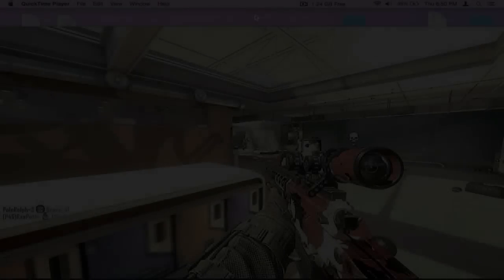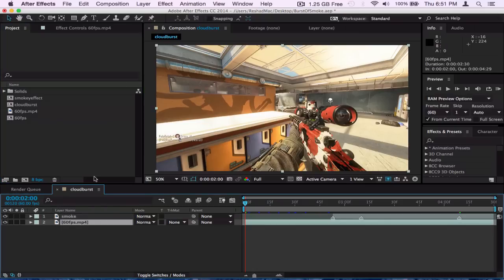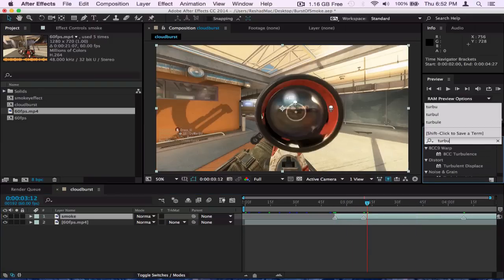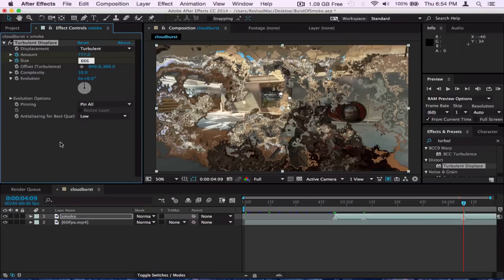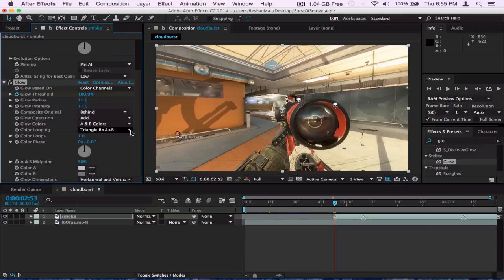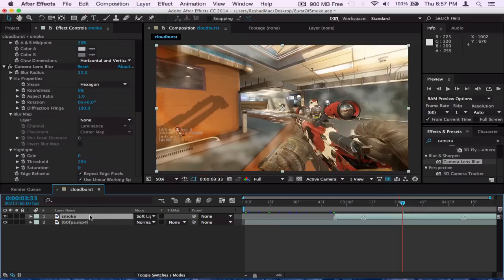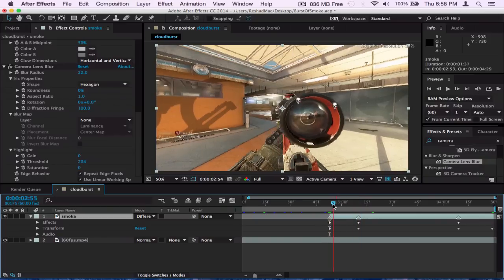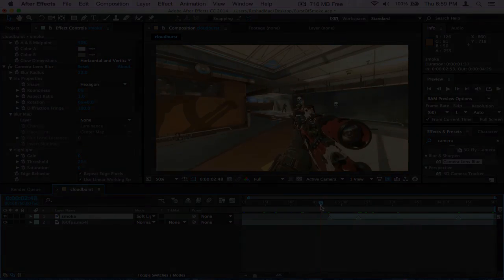How To Make A Smoke Burst Effect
READ DESCRIPTION! No plugins are needed to make this effect!

Hello! I hope you have enjoyed the video and if you have, make sure to drop down a like and favorite.